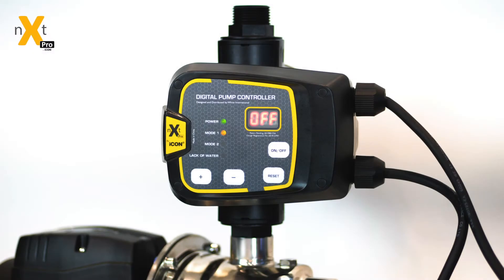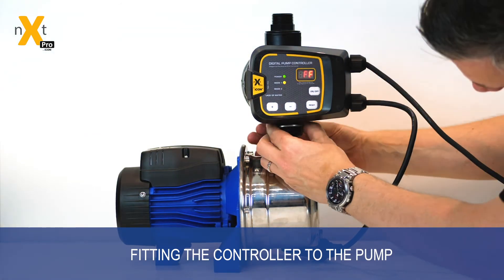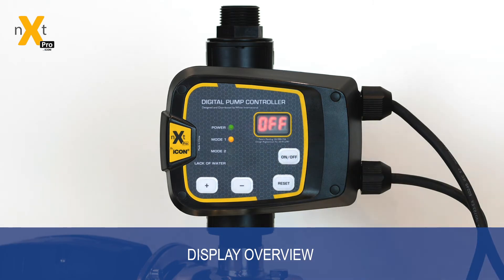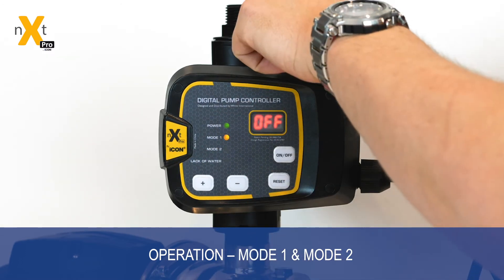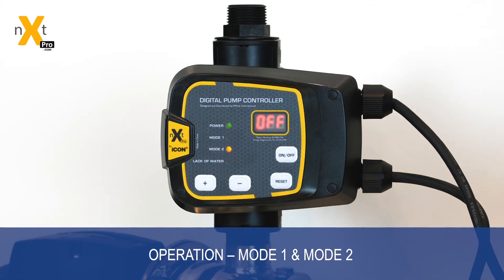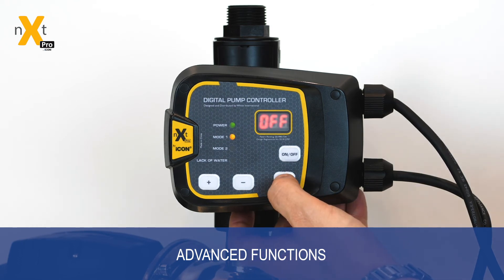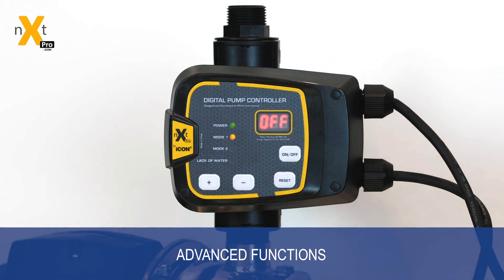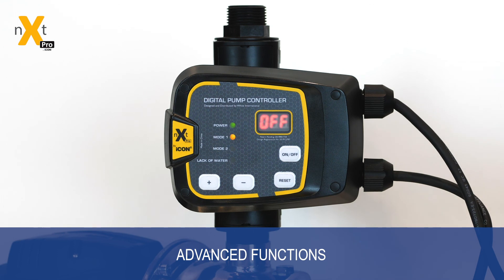Bianco ICON nXt PRO Pump Controller (Yellow) Technical Video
BIA-NXTPRO - Bianco ICON nXt PRO Pump Controller

Fitting the Controller to the Pump - 0:22
Removable Pressure Vessel - 2:21
Display Overview - 2:56
Operation Mode 1 & 2  - 4:17
Advanced Functions - 6:43